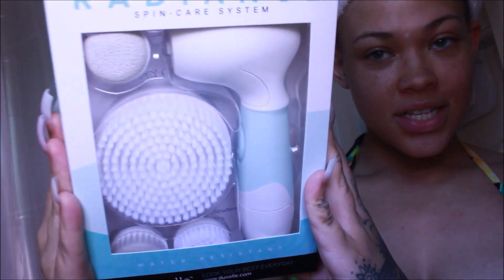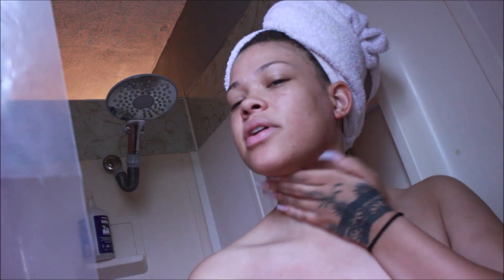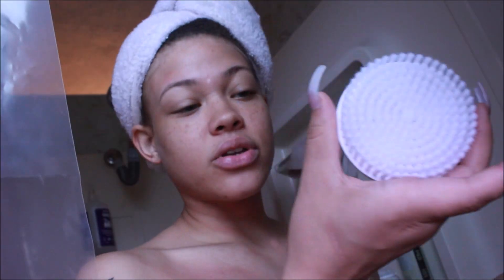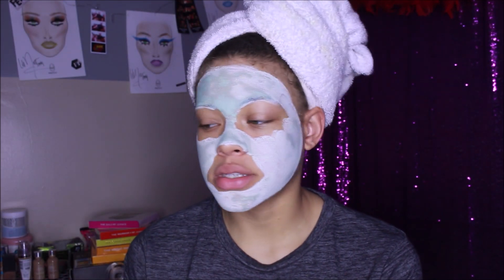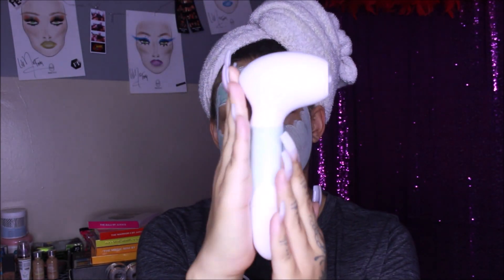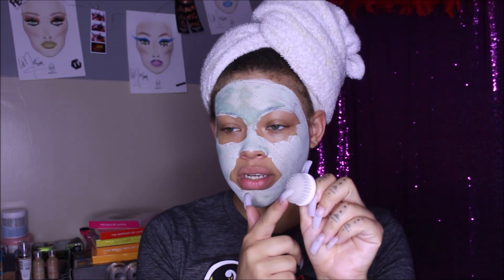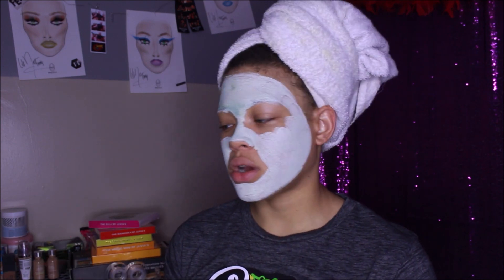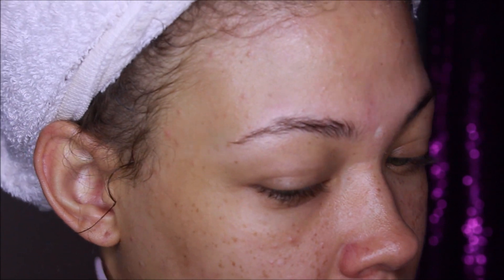Duvolle Spincare System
Duvolle Radiance Spon-Care System:
$28.50